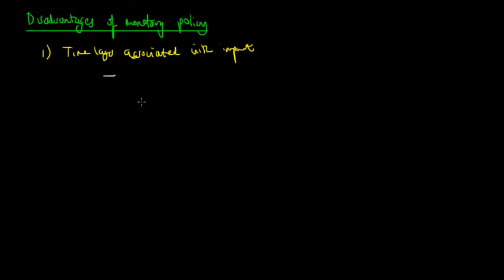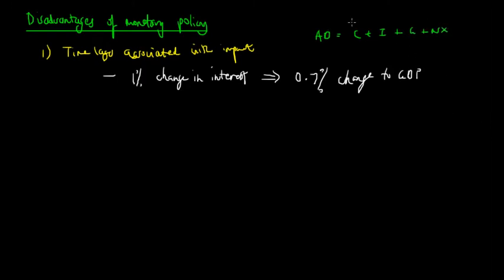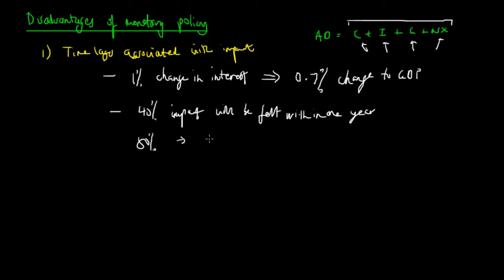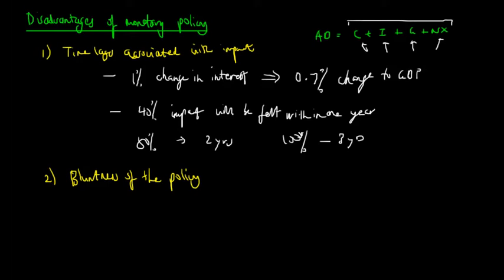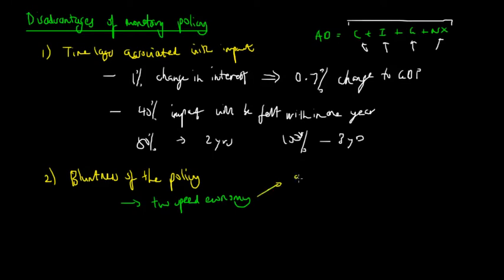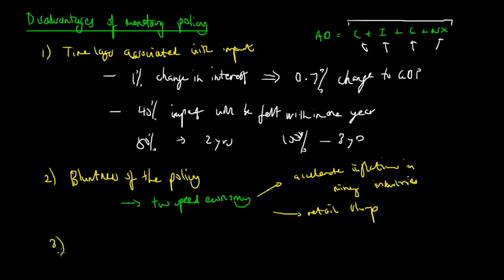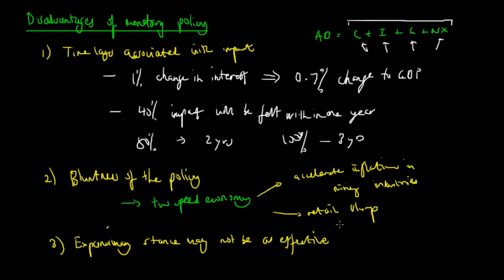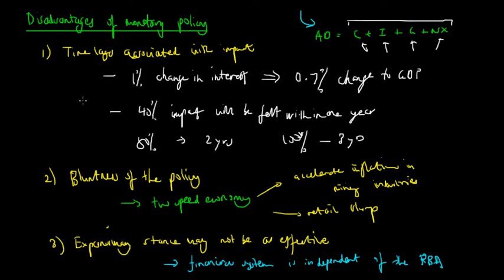Disadvantages of Monetary Policy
In this video, we will look at the disadvantages of monetary policy. There are many advantages to using monetary policy as an aggregate demand management policy. This video will look at these advantages.